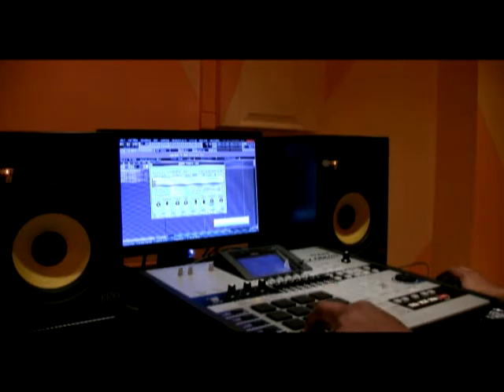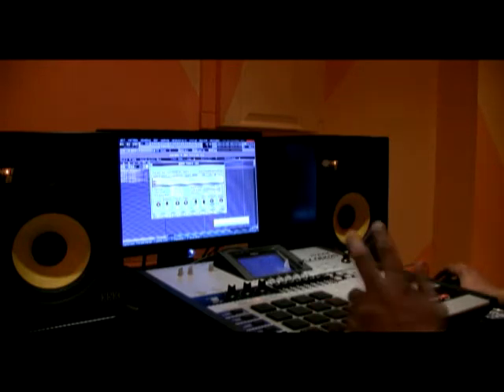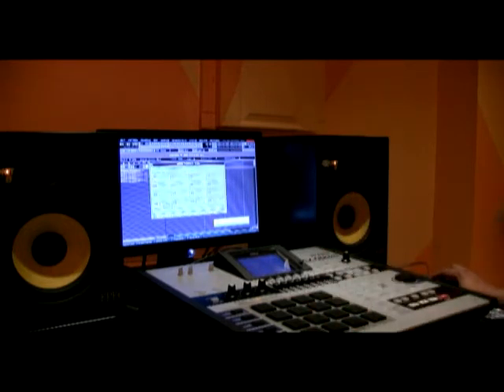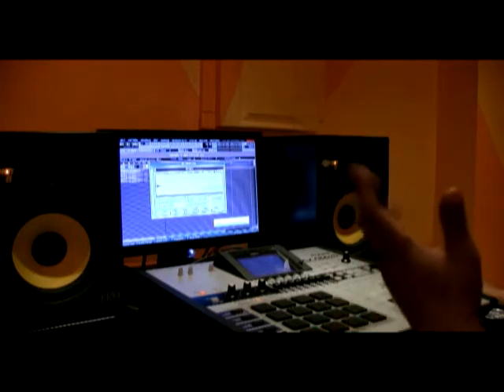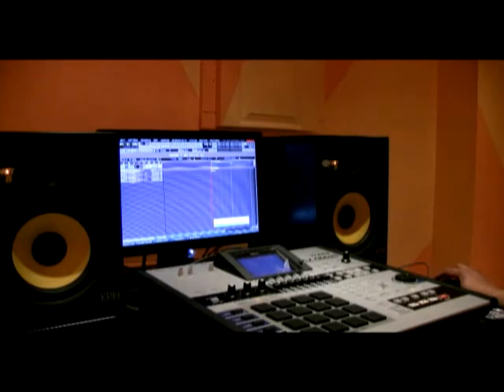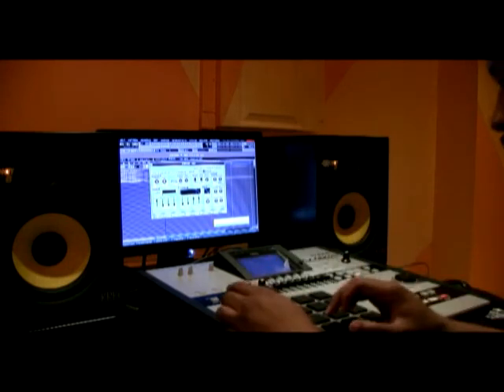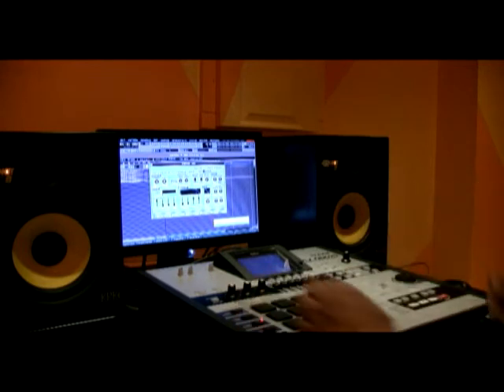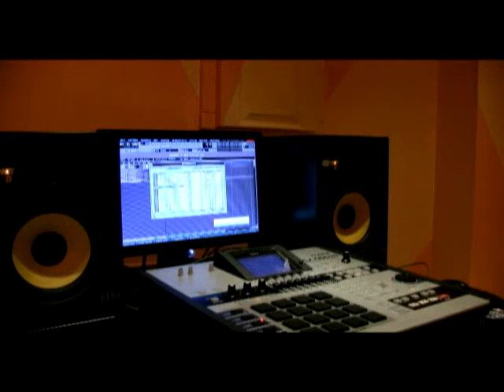MV-8800 ghost note roll a.k.a. press or buzz roll (part 2)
Technical difficulties solved. Press or buzz roll (ghost note roll on the MV-8800). Sorry for being long-winded.